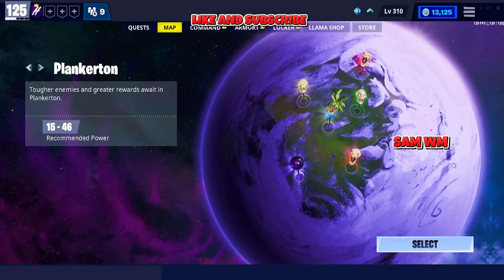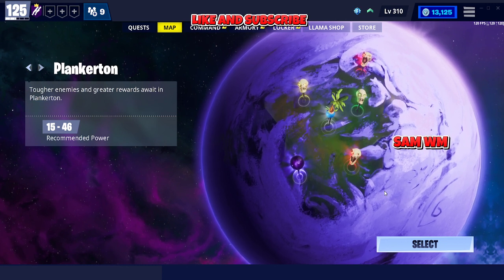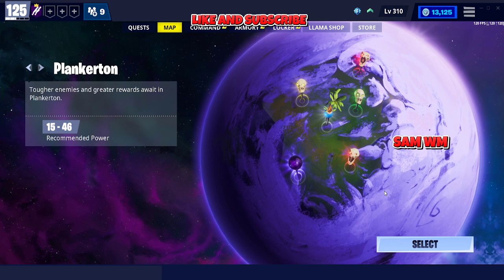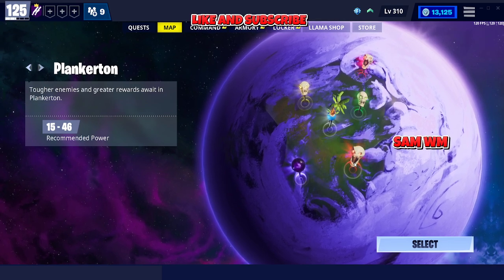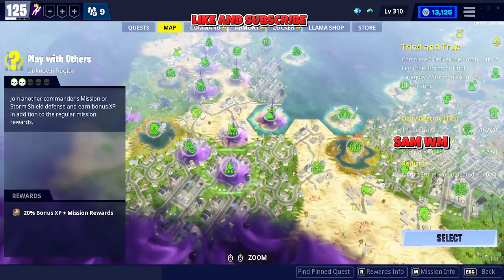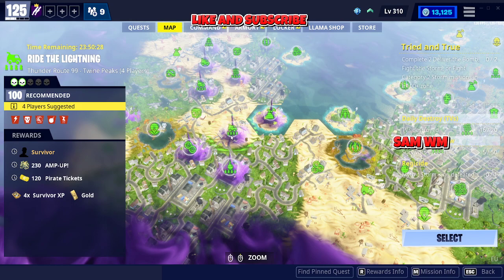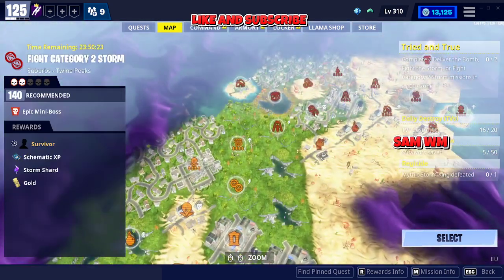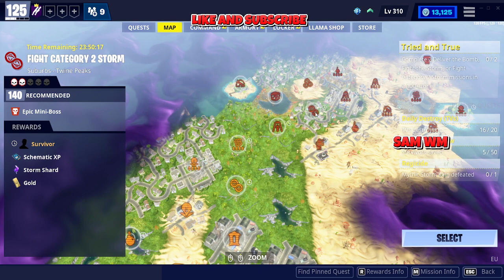Fortnite STW Legendary Survivors Missions Today 14 May 2022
FORTNITE Legendary Survivors MISSIONS / Legendary Survivors daily /
FORTNITE How to level up faster / Get faster level up every day
Click on SHOW MORE to see useful links:
Support a creator code  👉👉   sam.wm